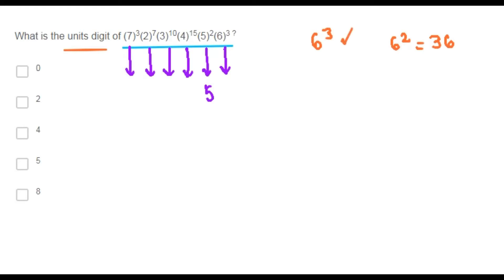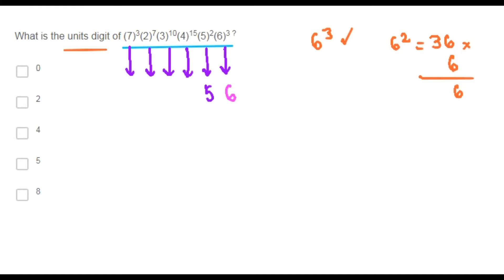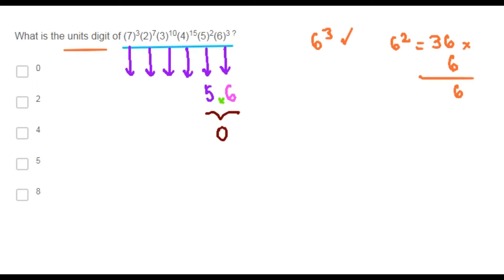TEST. NUMBER PROPERTIES B. Q24